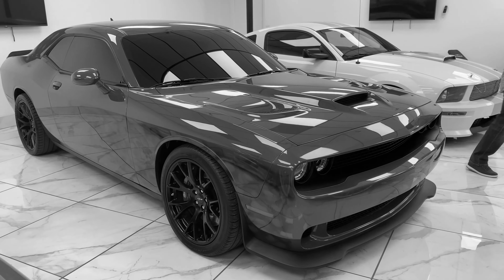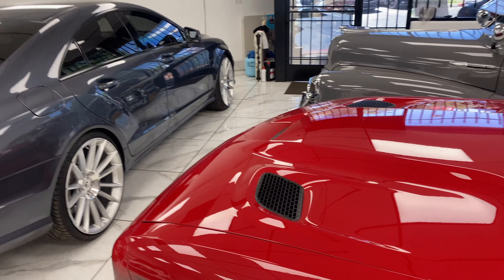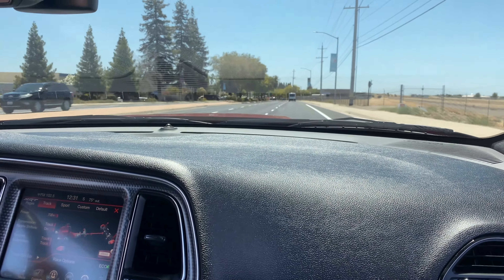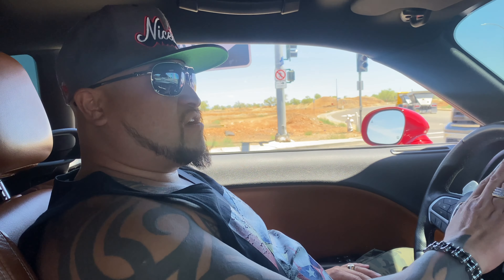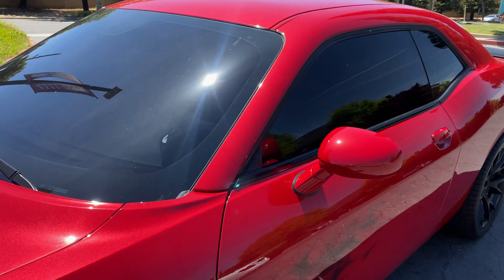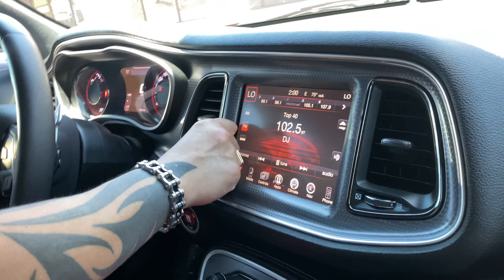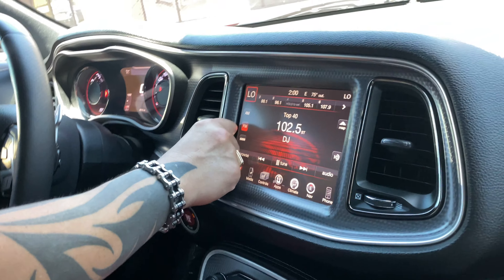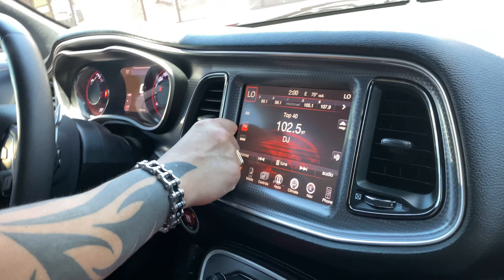NEW CAR REVEAL! WHATS IT GONNA BE!? HELLCAT/CAMARO/CORVETTE/MUSTANG??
INTRODUCING A NEW CAR TO THE CHANNEL I HOPE YOU GUYS LIKE IT CAUSE I REALLY DO!! SOMETHING DIFFERENT SOMETHING NEW IS ALWAYS A GREAT FEELING!! WENT ALITTLE FAR OFF THE DEEP END ON THIS ONE BUT MAN IT IS A BEAST AND IT BRINGS THE HEAT!